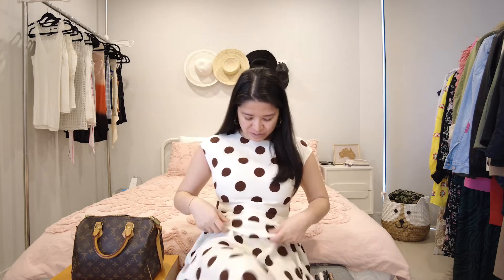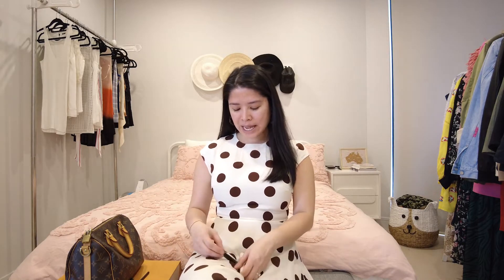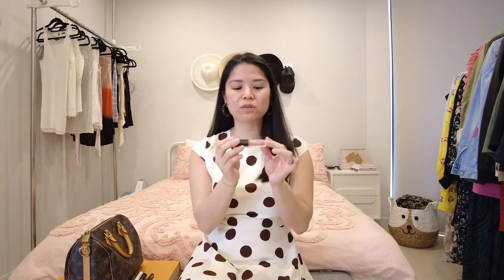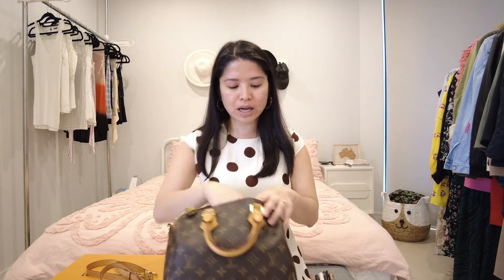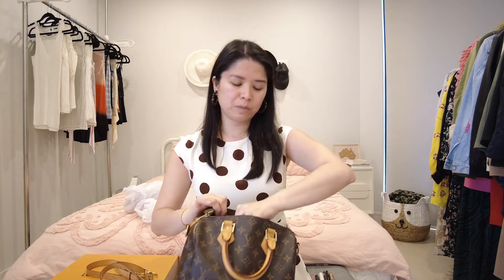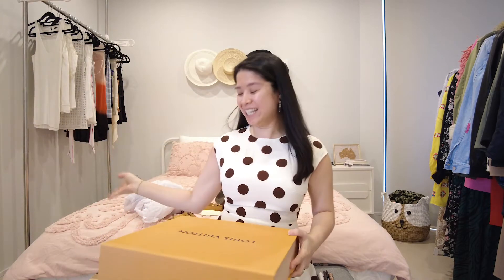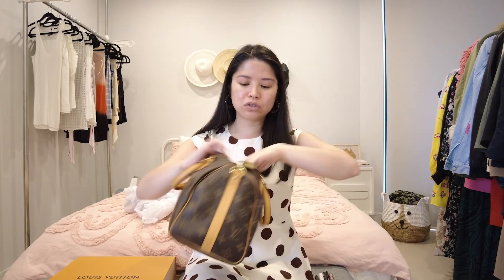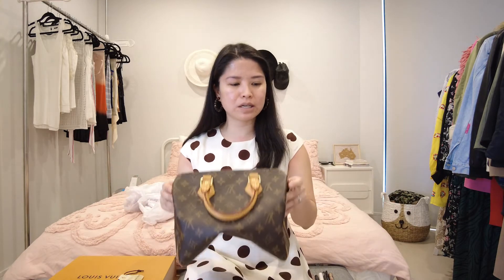LV Speedy Bandoulière 25 After 5 Years Review | The Travelling Marketer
Reviewed the Louis Vuitton Speedy Bandoulière 25. Make sure you watch this video to help guide you in your purchasing decision. I did a thorough review of its specs, wear & tear, and what I like and do not like about the bag.

Bought the bag back in July 2016, so it is now 5 years old (as of 2021).

🛍️  Shopping List 🛍️
Majolica Majorca Mascara
MAC Lip Primer